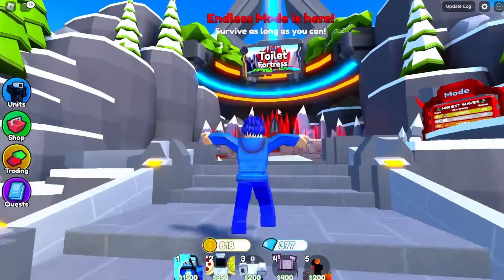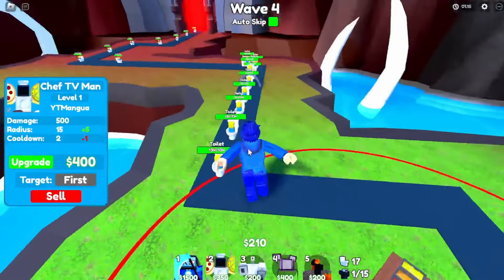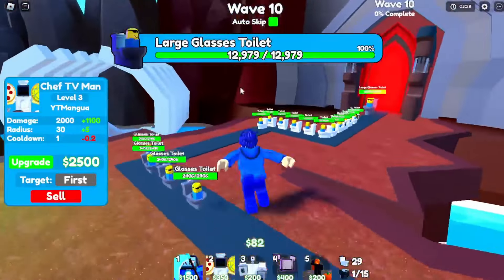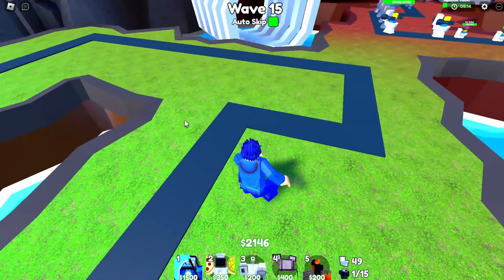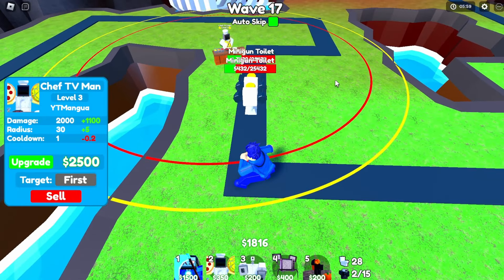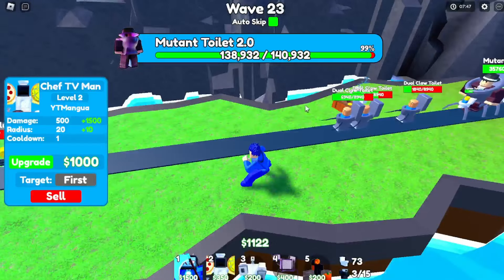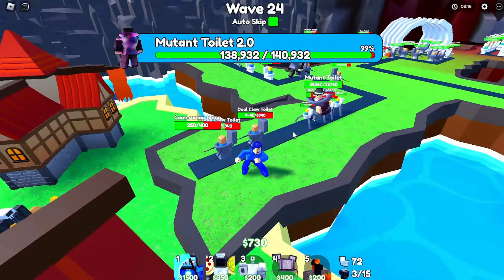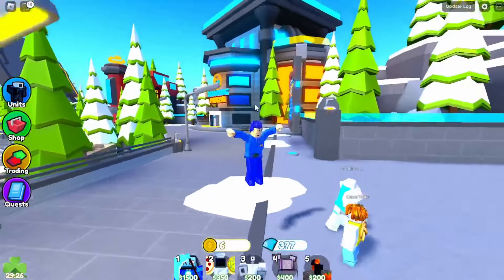Chef TV Man DESTROYED ENDLESS MODE! Toilet Tower Defense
THIS IS INSANE I AM GONNA GO CWAZYYYY AHHHHHHH

ENDLESS MODE IN TOILET TOWER DEFENSE
1ST PLACE ENDLESS MODE TOILET TOWER DEFENSE